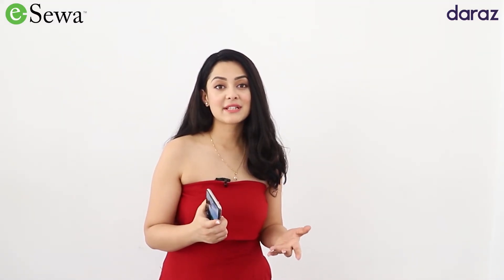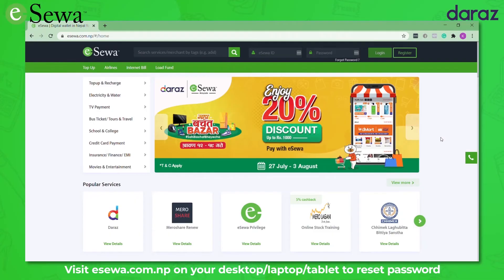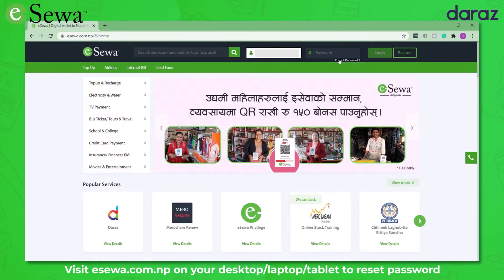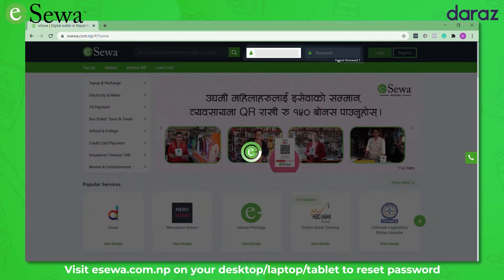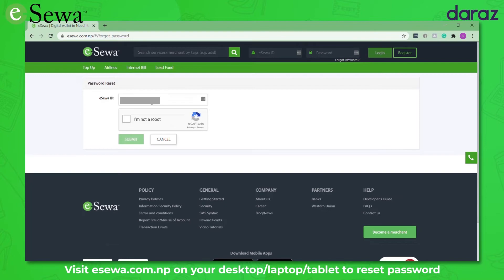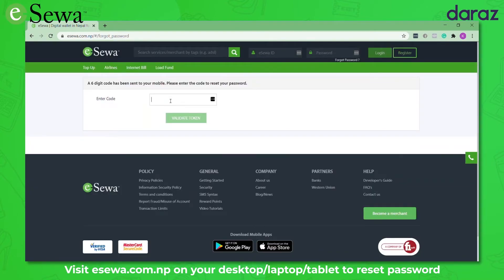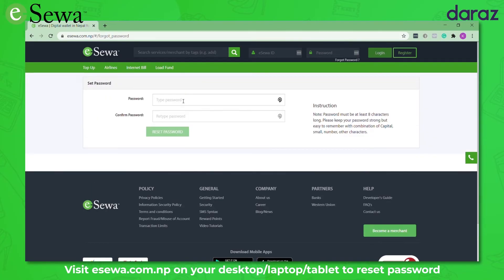How to Pay and checkout on Daraz through eSewa?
Go cashless and play your part in keeping Nepal healthy. Stay home and order groceries from BigMart on Daraz and pay using eSewa.

*Delivering only in Kathmandu Valley

eSewa is Nepal's first mobile account. After you register with eSewa, you can make payment of mobile recharge, Electricity and water bill, telephone and internet bill and save Rs 500-2000 every month.